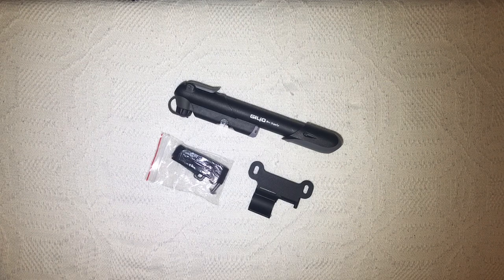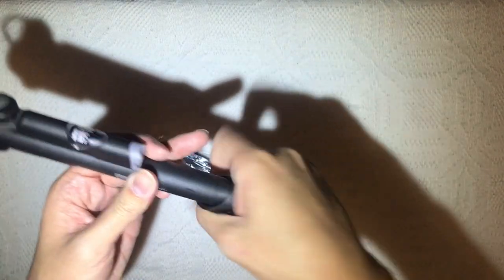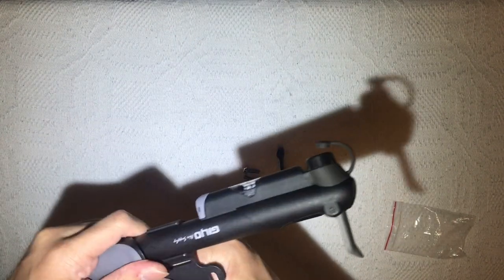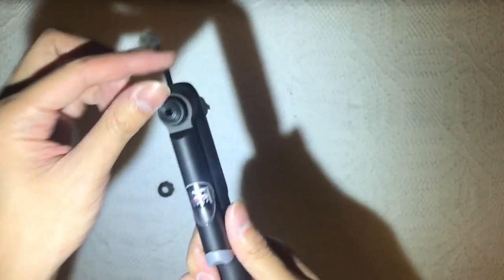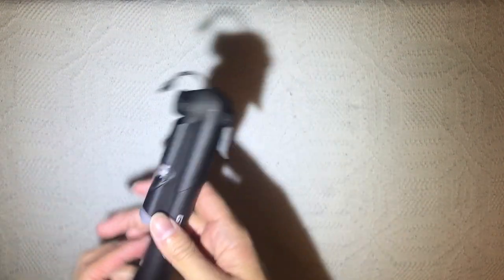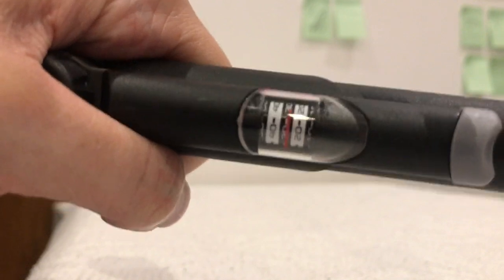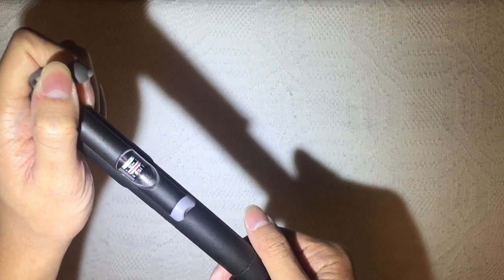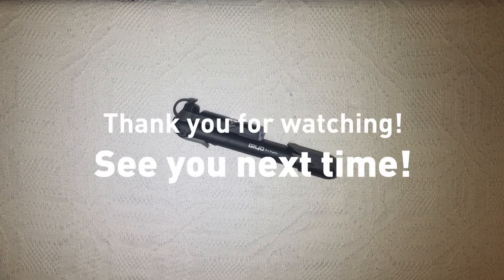GIYO GP-41S Bicycle Tire Pump with Built-in Pressure Gauge Review (Initial Review) | (Lazada)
This is my new Giyo Bicycle Pump with a built in pressure gauge. Working for both presta and schrader, it comes in handy as a small package but at the same time, is very useful as you don't have to switch to from your pump to you pressure gauge anymore. Just pump away, and it will read you the numbers!

PHP 299 / USD 6

PRODUCT LINKS

+ GIYO GP41S) +

--- Original Product Link

--- Similar Product, Different Seller

- (Notice) -

- Product links posted may expire or may be taken down from the website. These may cause the links to not work.

- Product prices may also fluctuate by means of the stores altering the prices.

- "Similar Product, Different Seller" items have the possibility to be slightly different from the original. Inspect closely before purchasing from them.

- There may also be some places where you can buy these for cheaper, but for the convenience of our viewers, especially during this time, I review from online sellers even if it is more expensive

Made using Final Cut Pro X and Keynote | Shot on iPhone